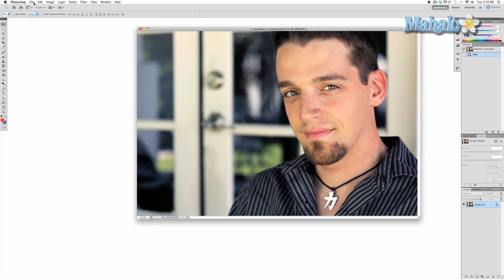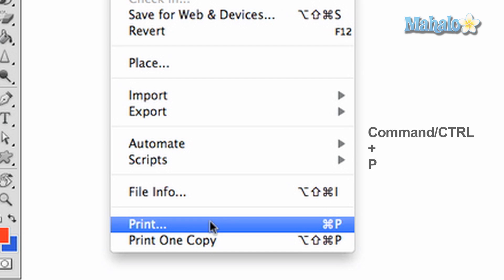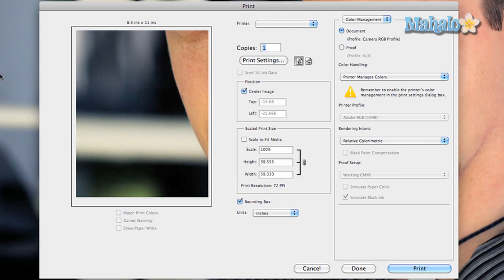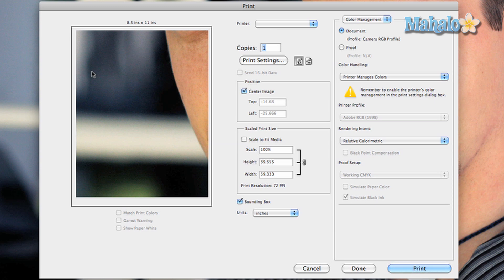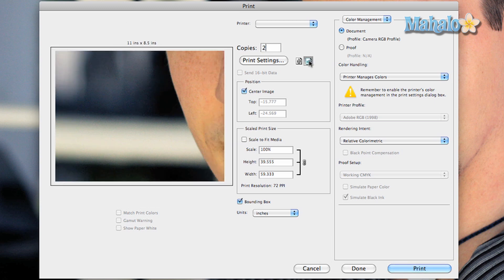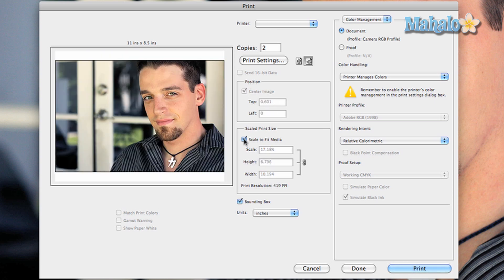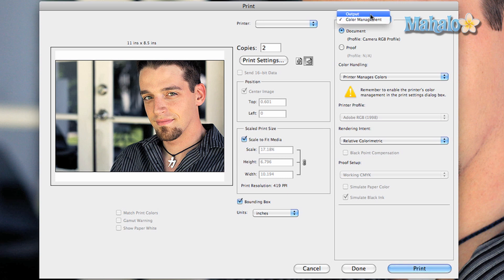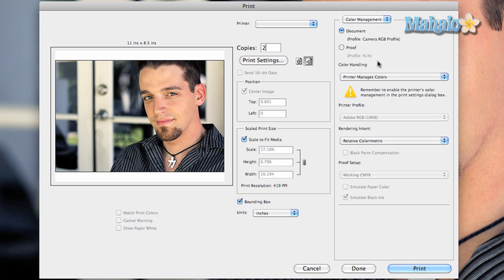Learn Adobe Photoshop - Printing Basics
In this video, Mahalo expert Justin Z. explains the basics of printing in Adobe Photoshop CS5.

Printing is a relatively essential part of Photoshop and ranges in use and power for everyone, from simply putting your image on to regular paper to printing out a professional magazine or a billboard. This page covers the bare essentials of printing a image, but there will be future videos on image prep and advanced printing.

1. To access printing, navigate to the top menu bar and click File -- Print. You can also press Ctrl+P (Command+P for Mac) on your keyboard.
2. A new dialogue box will appear with various options. Generally, you want to set up your image beforehand. You usually do this when creating a new image.

1. 3. On the left will be what your image looks like based on a preset paper format.

2. 4. In the middle, you can choose the printer you want to use. You can choose the number of copies, you can change print settings, switch between portrait and landscape mode, change the positioning of your image, change the scale and change the units of measurement for your usage.

3. 5. On the right are color management options. These options allow greater control regarding how your printer manages the colors of your image, but if you have a consumer printer it's best to leave the settings as they are.

When you are ready you can click Print or click Done to save your settings. Those are the basics of printing, but when it comes to working with more advanced images and more professional print types, you will need to learn a lot more about image set up and printer set up.